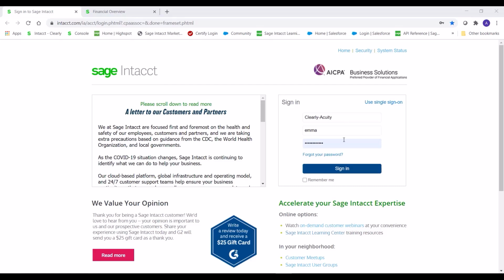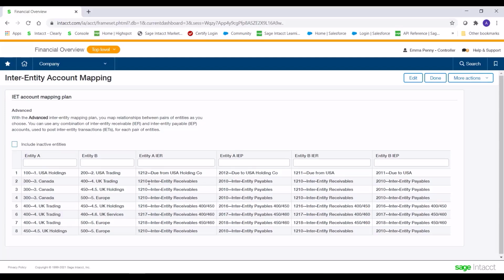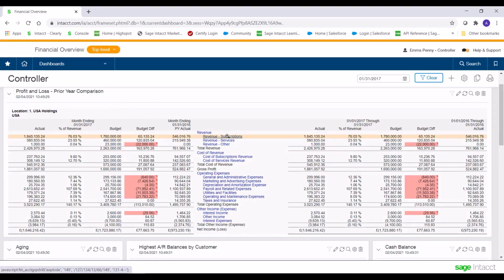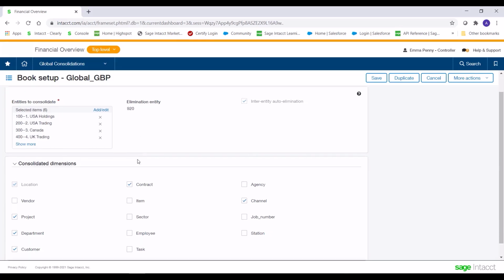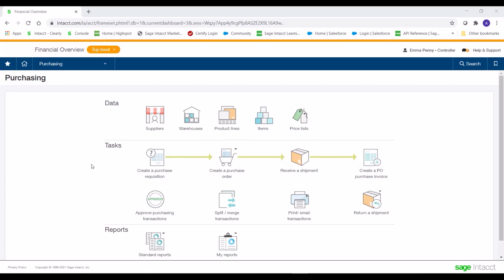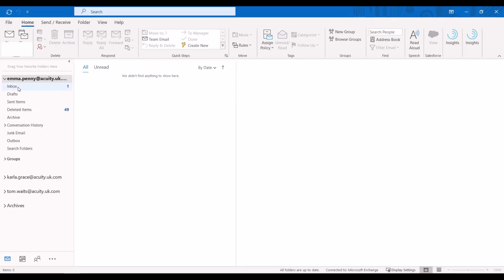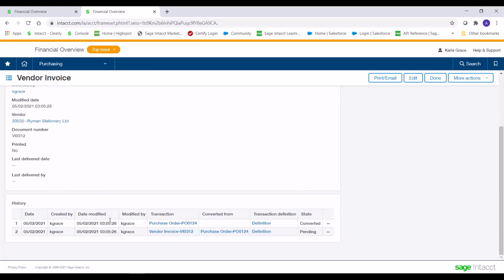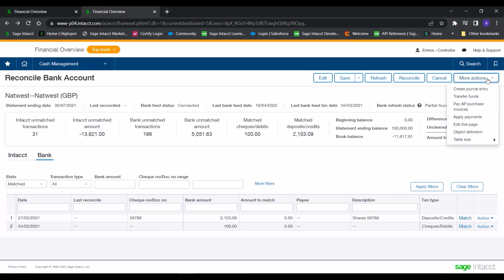Sage Intacct - In-Depth Demo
Watch this demo to explore the powerful features and capabilities of Sage Intacct, designed to streamline your financial management and drive business growth.